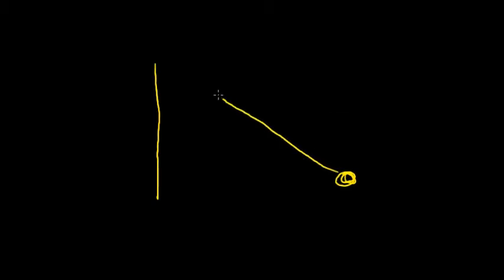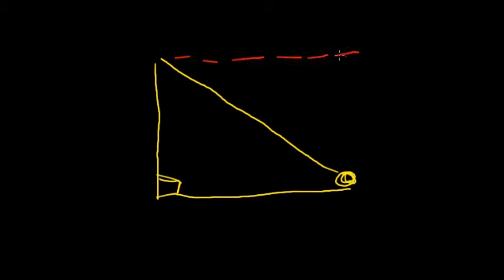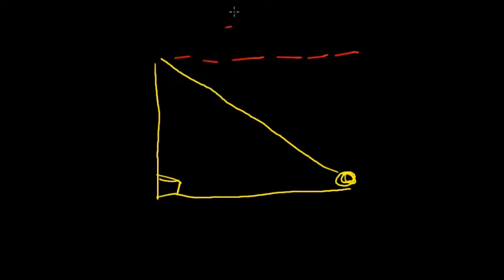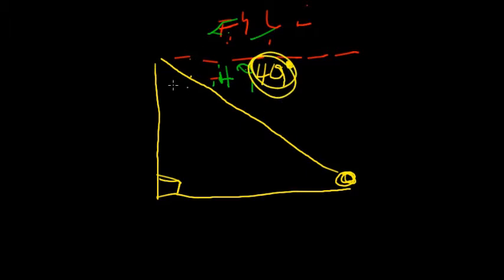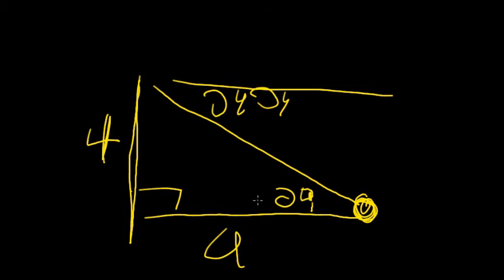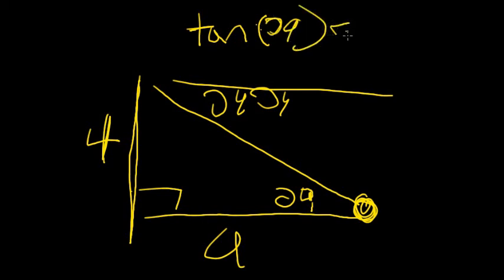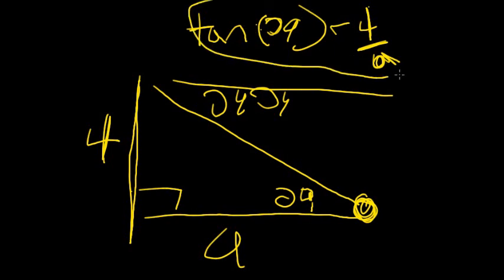How To Do Geometry-SOHCAHTOA-Lesson 1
A Geometry lesson to help you learn or improve your skills in finding sides of a triangle using SOHCAHTOA